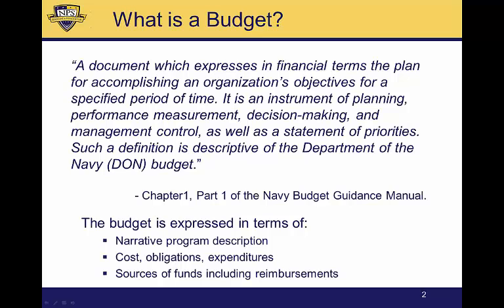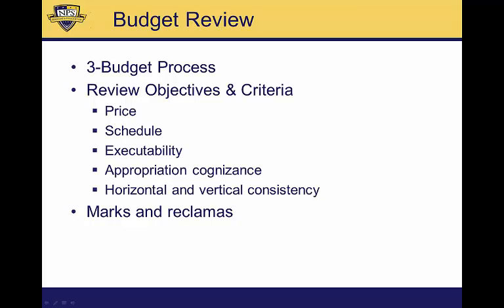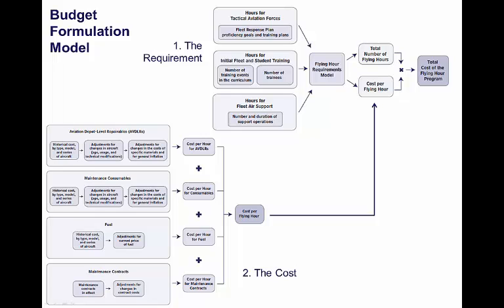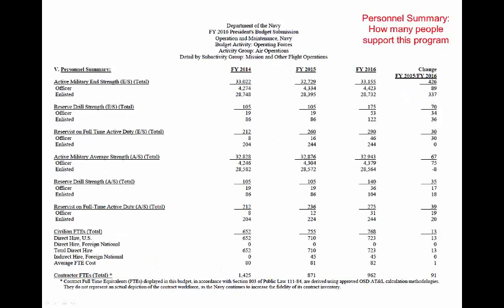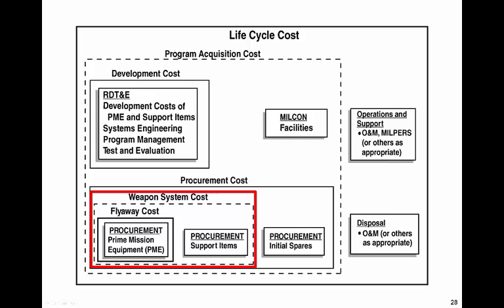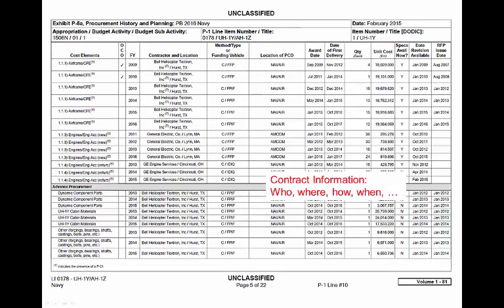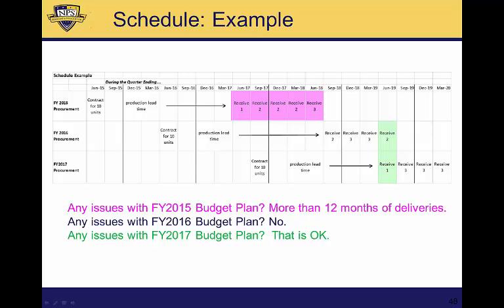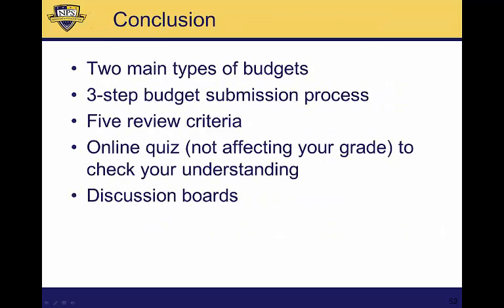Budget Formulation and Review (new version available!)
Discussion of budget formulation and review for classes in national defense budgeting.